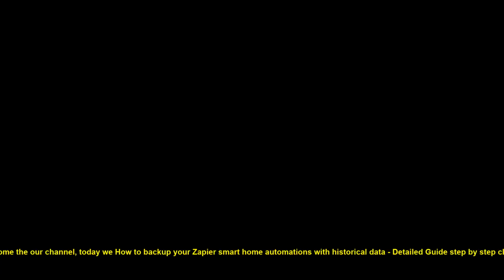How to backup your Zapier smart home automations with historical data - Detailed Guide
In this detailed guide, we’ll walk you through the essential steps to back up your Zapier smart home automations along with your historical data. Whether you’re looking to safeguard your automations or simply want to keep a record of your smart home activities, this video covers everything you need to know. From exporting your automations to storing your data securely, we’ve got you covered! Don’t risk losing your valuable setups—watch now to ensure your smart home runs smoothly.